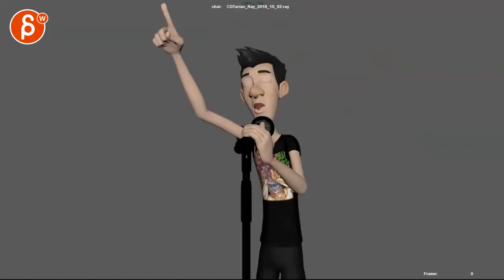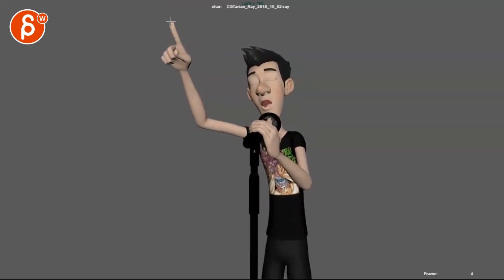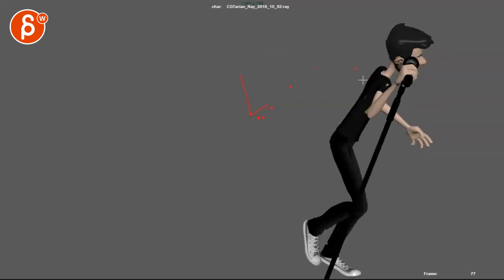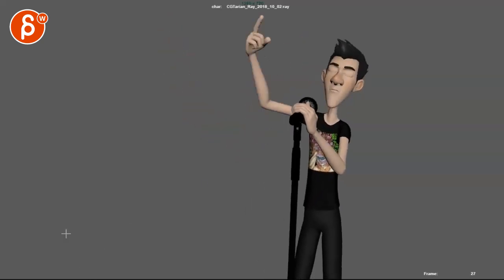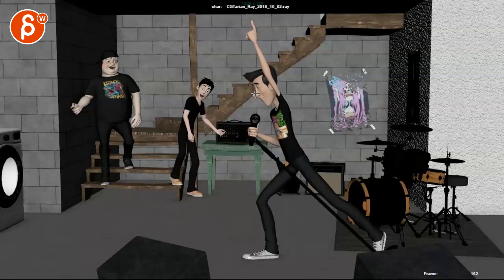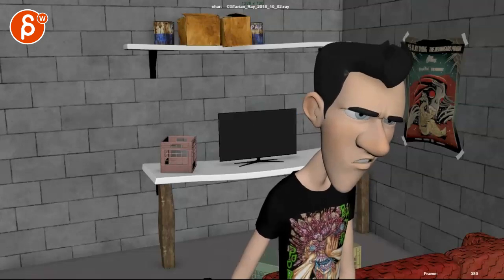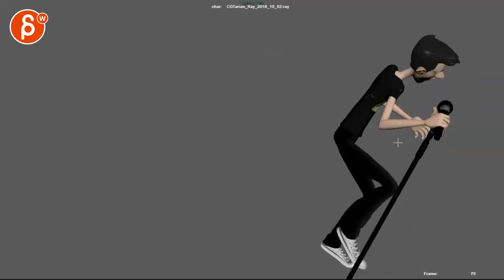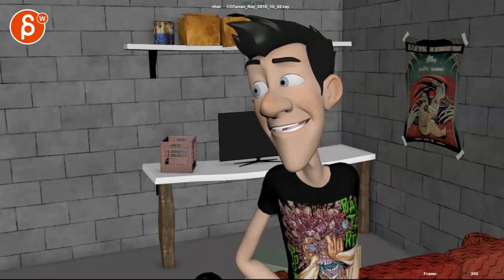Animation Workshop Dustin Baugh #4 (2019)